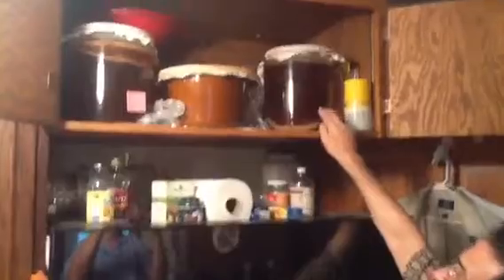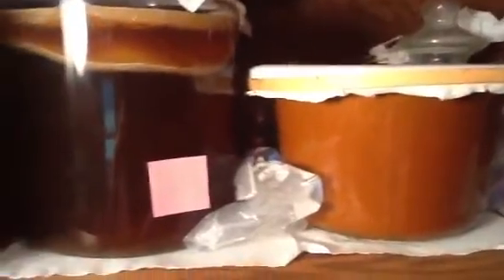Len Porzio on Kombucha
Len Porzio first ever Kombucha tour at his home.